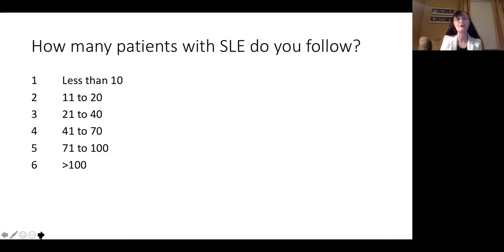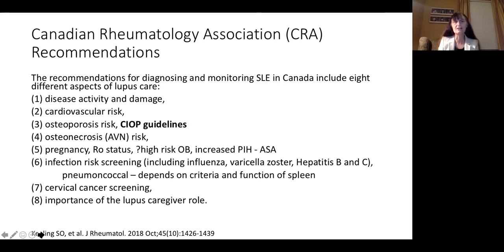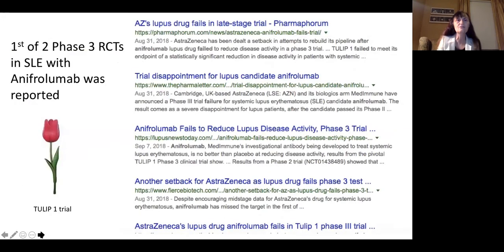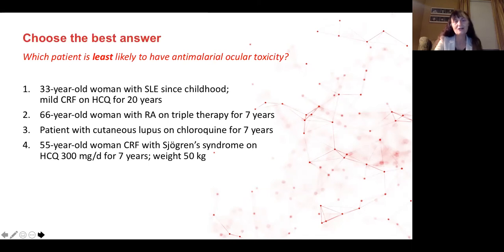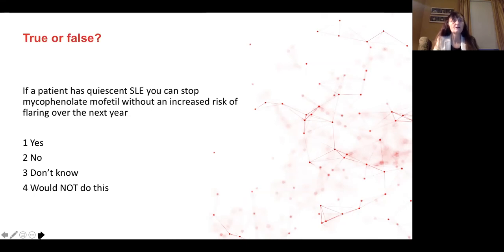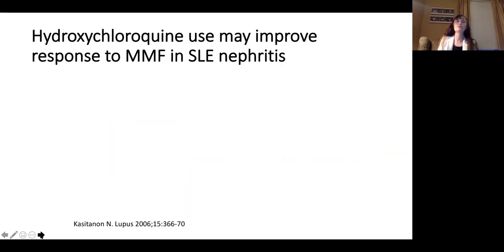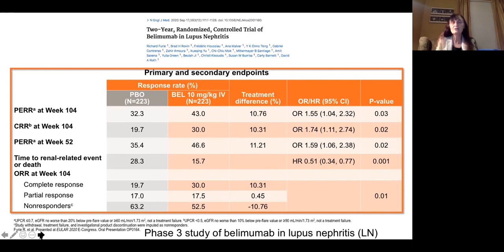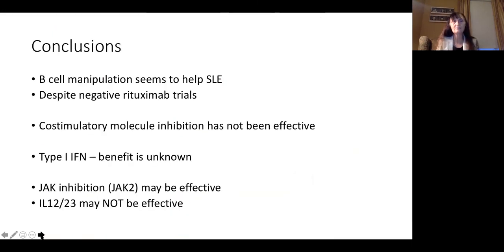Challenges in managing difficult SLE - Prof. Jannet Pope - RheumaCon 2021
Topic: Challenges in managing difficult SLE

Presented By:
Prof. Janet Pope
MD, MPH, FRCPC
Professor of Medicine (Division of Rheumatology), Epidemiology and Biostatics
University of Western Ontario, Canada.

Presented at RheumaCon 2021 | 27-28 February, 2021 Lahore